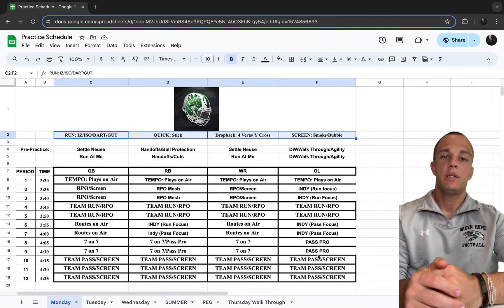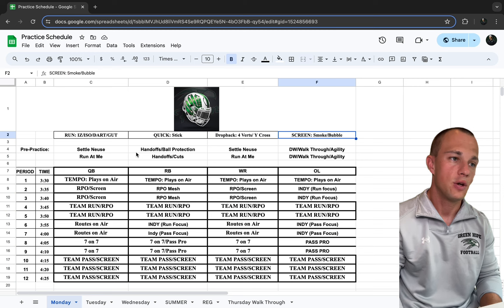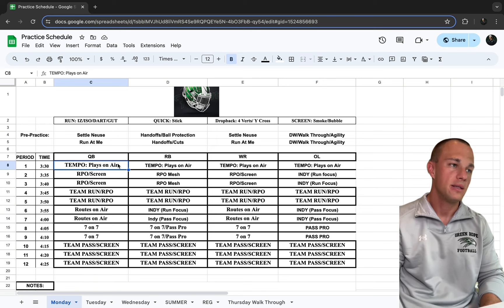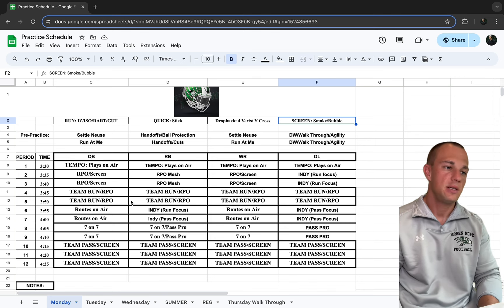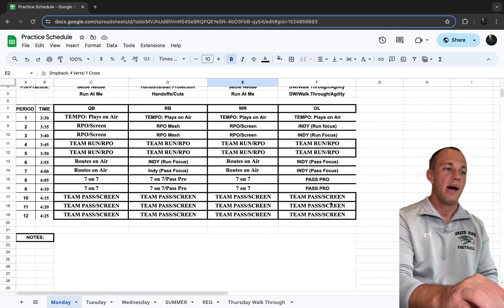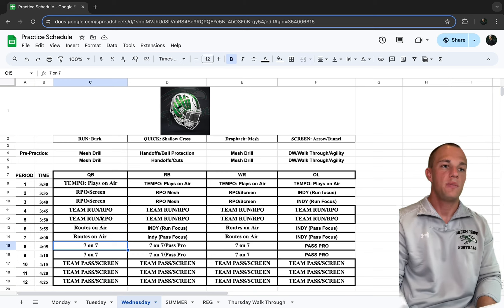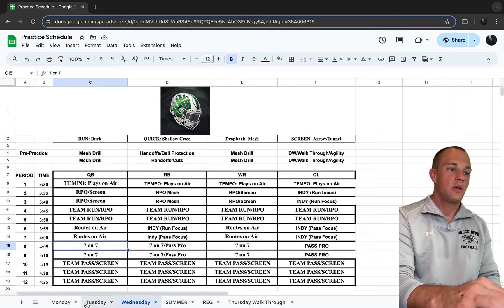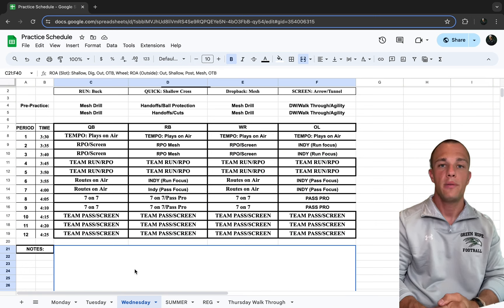Practice Planning Organization: Detailed Practice Plan Layout & Explanation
Today we discuss how to organize a practice plan in order to optimize your scheme, while getting plenty of practice reps.